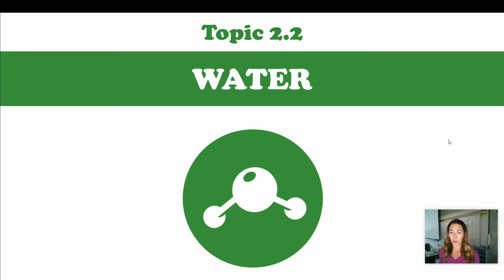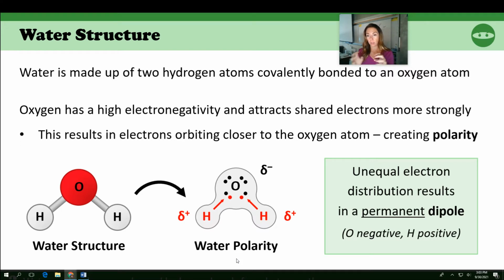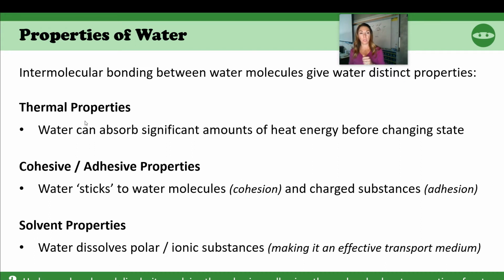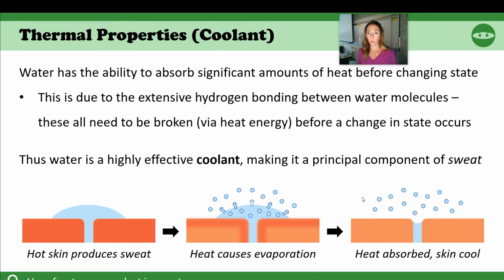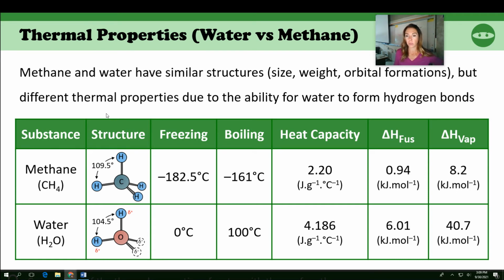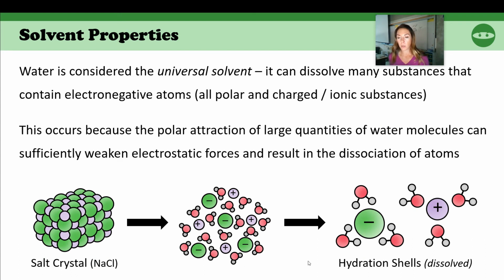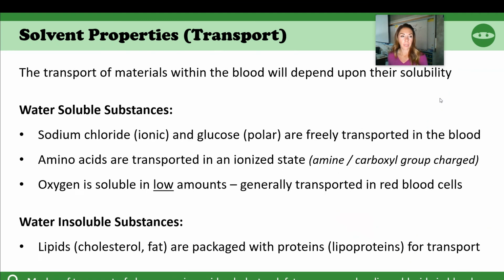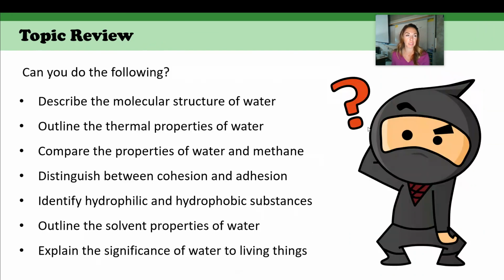2.2 - IB Biology - Water